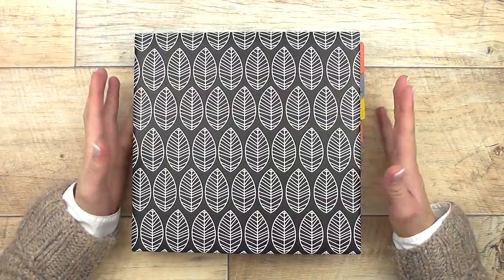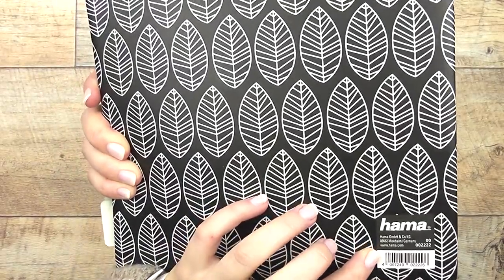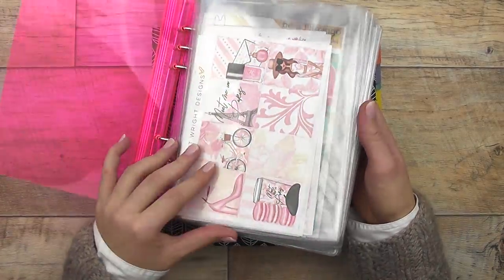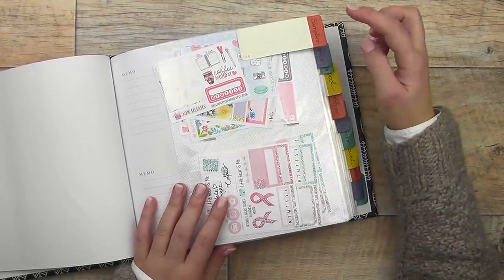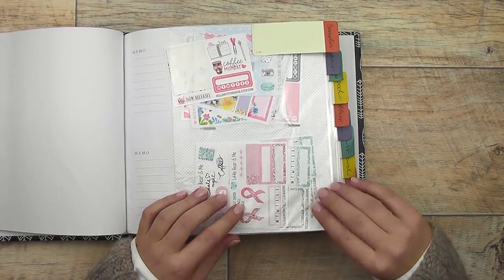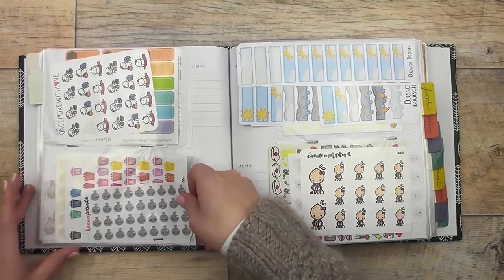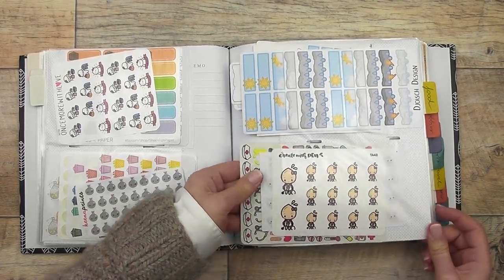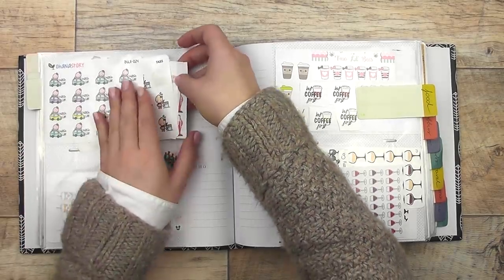NEW Sticker Storage & Organization & FULL Collection - AennePlans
You guys asked for it, and here it is: My new sticker organization is a photo album for 200 standard 10*15 or 3*4 photos. I love it and it works great for all kinds of icons, deco and whatever else I hoard.
This is a crazy long video, so get a cup of hot stuff and enjoy!

Photo Album:

(UK, love this one!!)

(US, very Filofaxy!)

Sticker Shops I mentioned:

The Little Bear and Me (Germany)
MiriMiBelle (Germany)
Powder World (Germany)
The Graceful Planner (Germany)
Anne hearts Planning (Germany)

Violet Le Beaux (Australia)
Basil and Mint (Australia)
Miss Adaline (Australia)
Fox & Cactus (Australia)
PrettyStickerCo (Australia)

Harriet Wright Designs (UK)

Sweet Kawaii Design (USA)
Wendaful Designs (USA)
Rory’s Sweet Addiction (USA)
Planning Made Easy (USA)
HoweCute4You (USA)
Scribble Prints Co. (USA)
Pink Paper Plane (USA)
Two Lil Bees (USA)
Station Stickers (USA)
The Fox & Pip (USA)

Hello Petite Paper Co (Portugal)

Keena Prints (Philippines)

Pretty Easy Planning (Austria)

Let’s Plan It (Canada)
Create with Pen (Canada)
Ohana Story (Canada)
Once more with Love (Canada)

Let me know if I forgot anyone!

Please note that all opinions displayed are my very own! @aenneplans